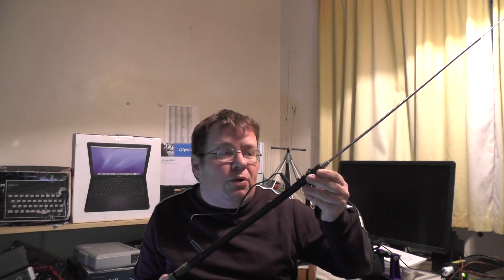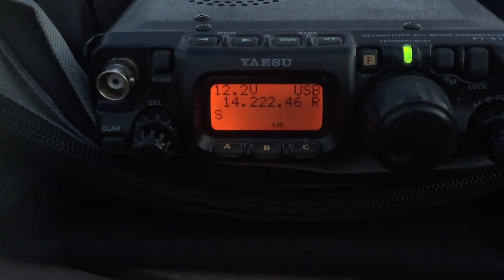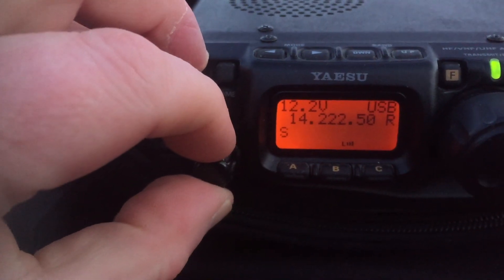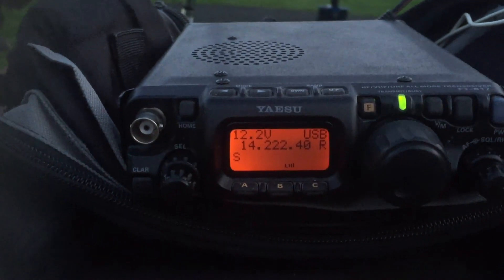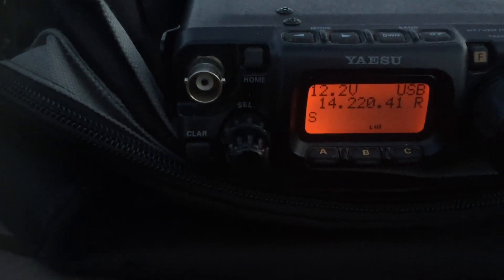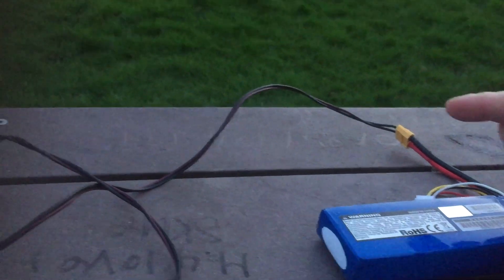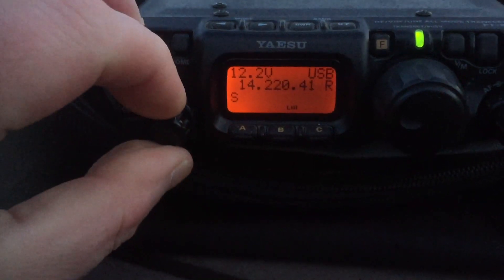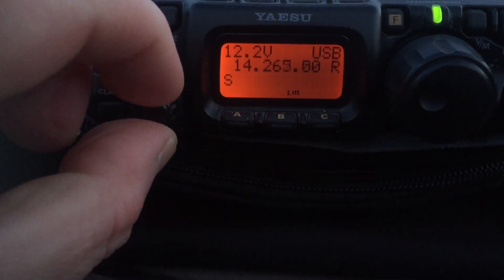RX test Watson multi ranger antenna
In this weeks video I do a quick RX test of the Watson multi ranger antenna I picked up at the canvey island ham rally.
And what better to test it go out on the bike to see what we can hear.

Equipment used FT817 QRP radio , drone battery , Watson antenna , and the bike with the usual antenna mount .